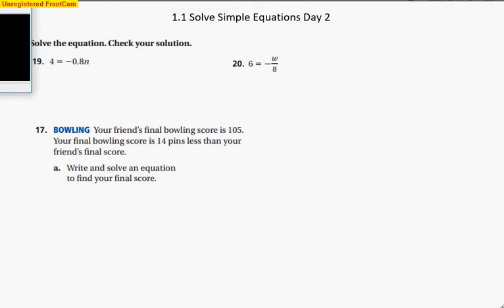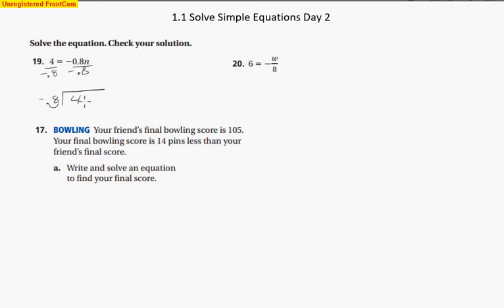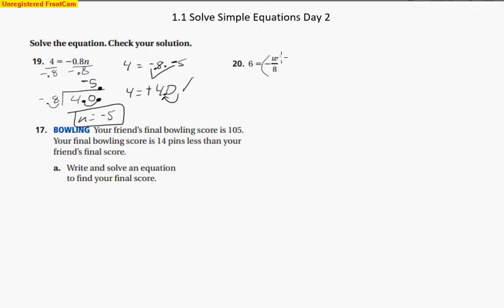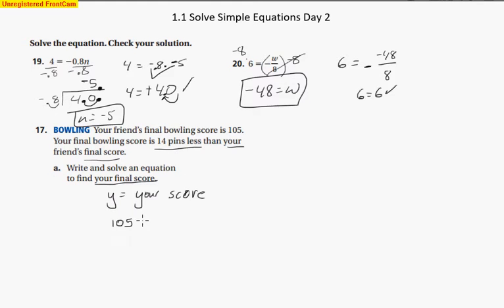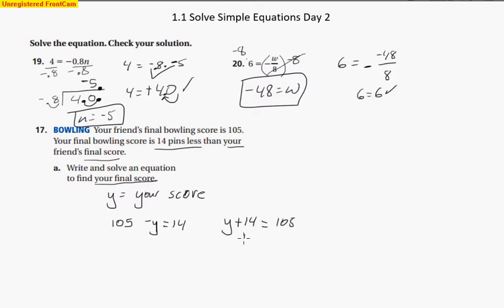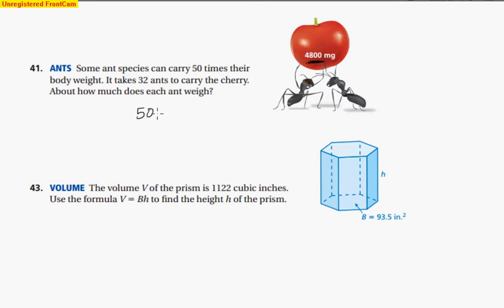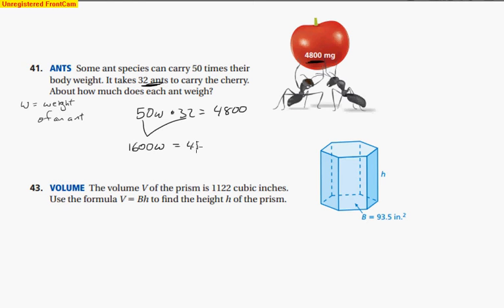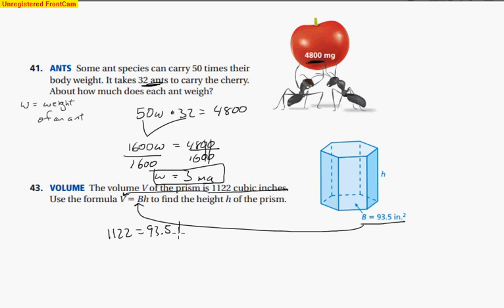1 1 Solving Simple Equations Day 2